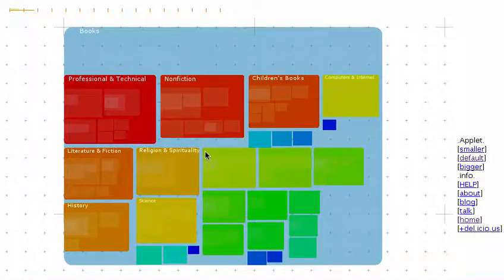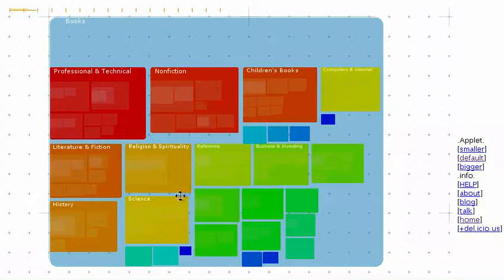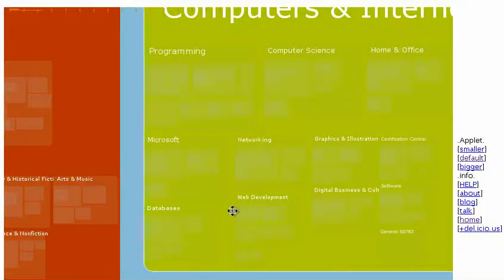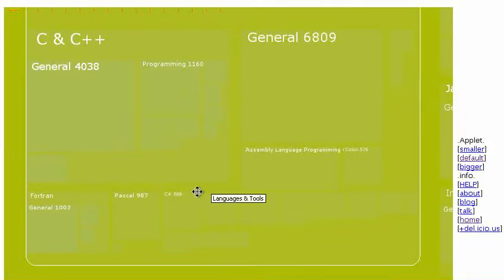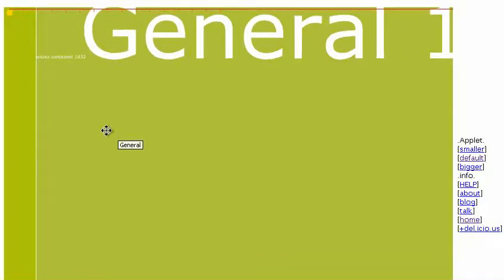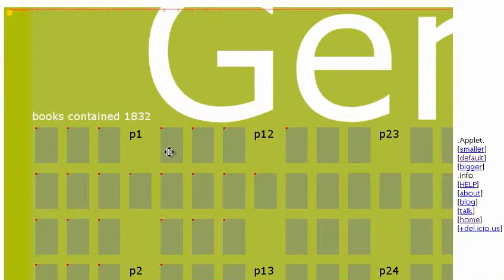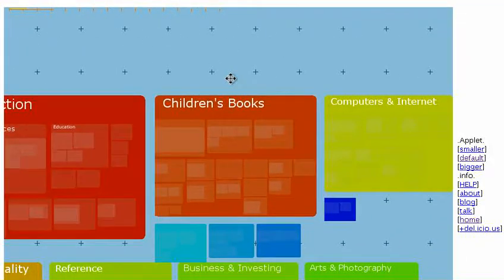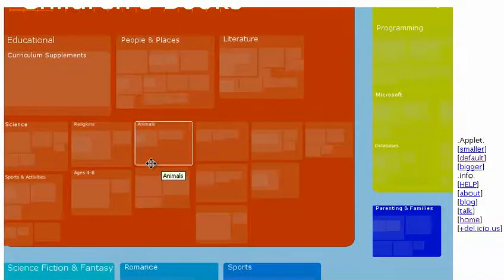Webbased zooming interface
This is a demo of a project I did serveral years ago ( 2007) to visualise all human knowege. I choose to visualise all the books know to Amazon as an approximation. The java applet code is a bit out of date but you get the idea.